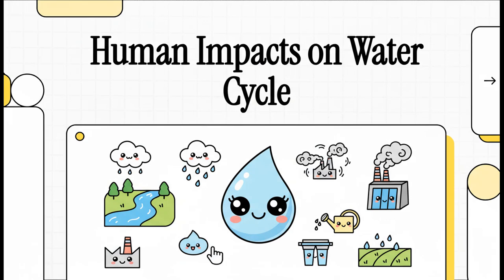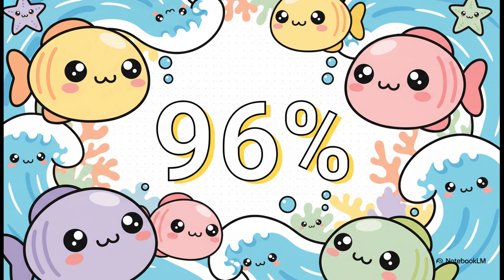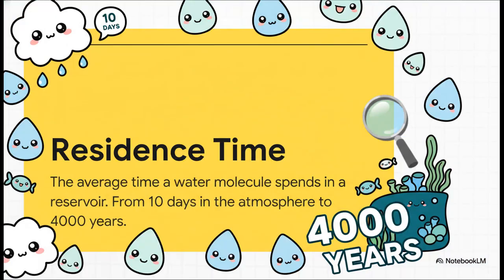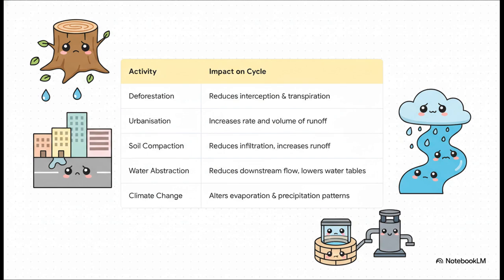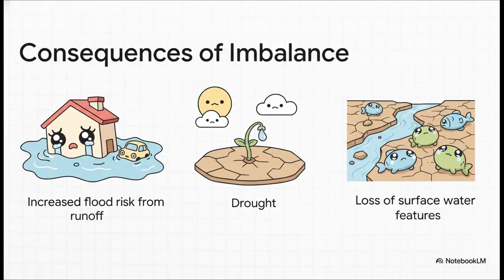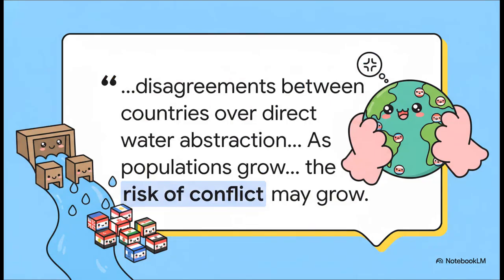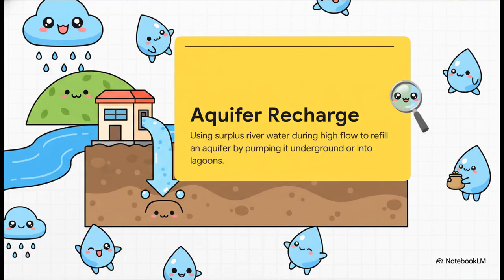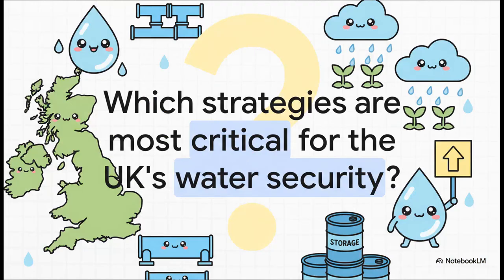2.2.1 The impact of unsustainable exploitation [The hydrosphere]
The natural hydrological cycle operates in a beautiful state of dynamic equilibrium, meaning that the rates of water transfer between reservoirs are perfectly balanced over long time periods. However, human activities frequently alter these natural transfer rates, which inevitably changes the residence times and the quantities of water held in different reservoirs. For example, deforestation removes vegetation, significantly reducing both rainfall interception and transpiration, which can increase surface runoff and decrease downwind precipitation. Similarly, urbanisation introduces impermeable surfaces, while heavy agricultural machinery causes soil compaction; both of these anthropogenic changes restrict infiltration and drastically increase the speed and volume of surface runoff. Furthermore, abstracting water for irrigation or domestic use directly lowers aquifer water tables and severely reduces downstream river flow.

These anthropogenic disruptions to the hydrological cycle have severe environmental consequences that you must be able to evaluate using precise technical terminology. The increasingly rapid runoff caused by deforestation and urban drainage directly amplifies river flow fluctuations, resulting in a significantly heightened risk of downstream flooding. Conversely, the loss of atmospheric water vapour from reduced transpiration can cause severe droughts in downwind areas, while the over-exploitation of aquifers can lead to the complete drying up of surface wetlands and destructive saltwater incursions into coastal freshwater reserves. Grasping exactly how these processes are altered is absolutely crucial for developing effective strategies for the sustainable exploitation of our vital water resources.